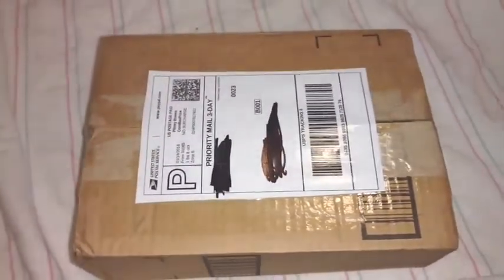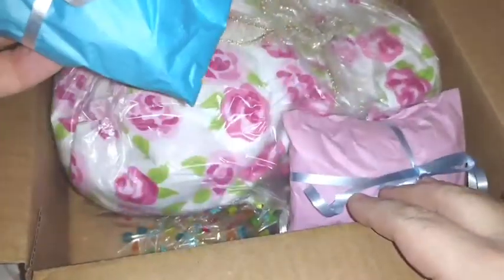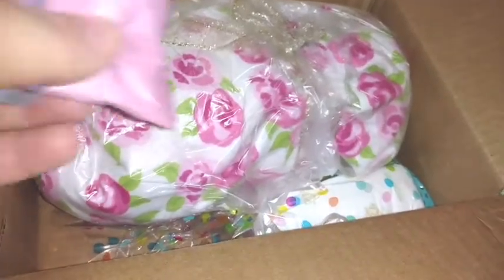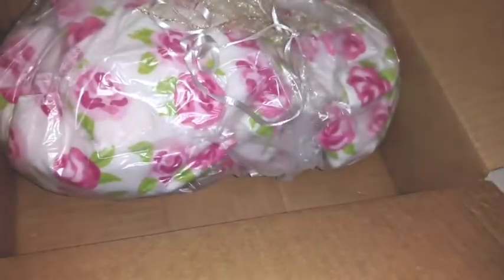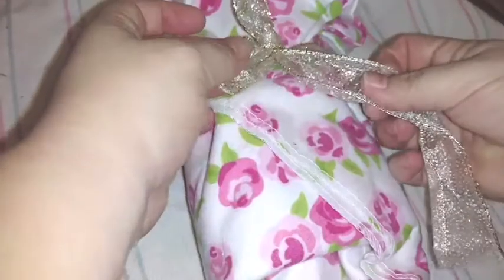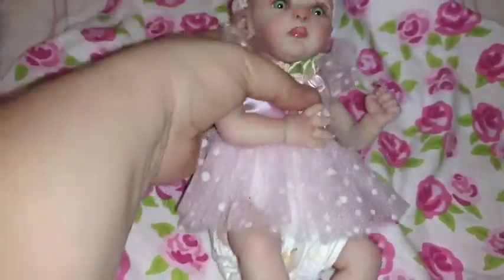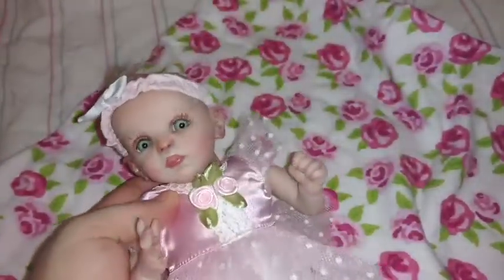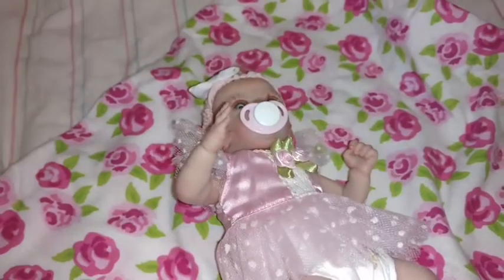Ridiculously Adorable Box Opening